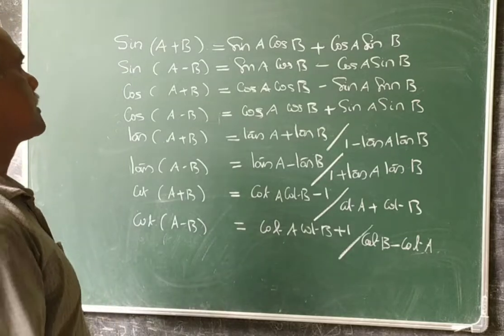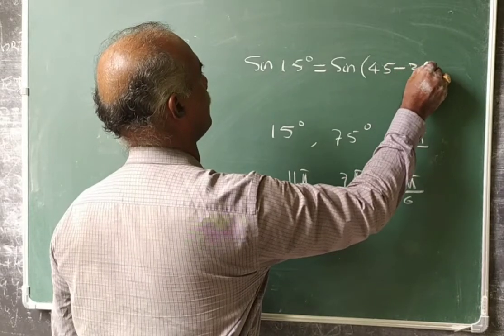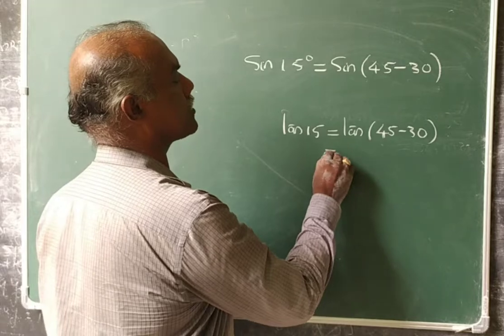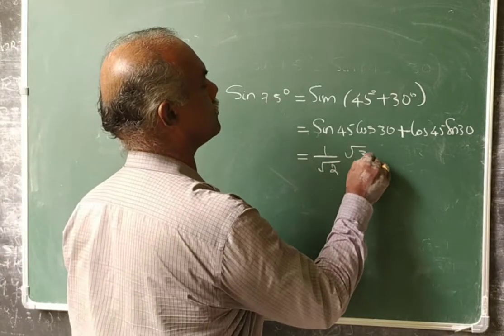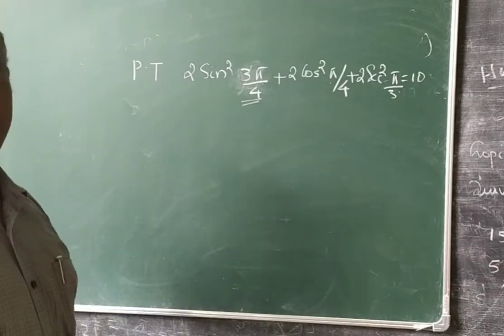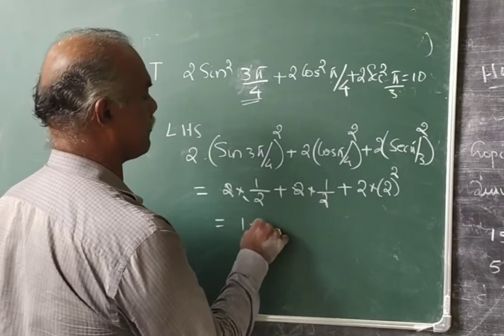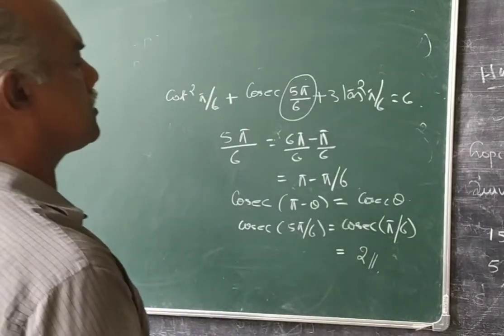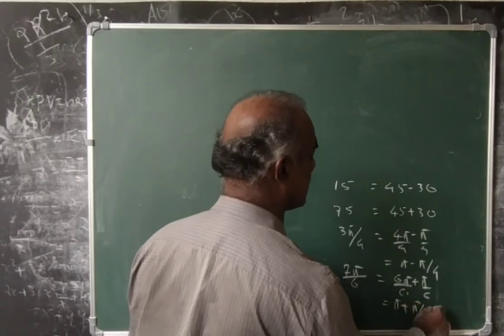Trigonometry Exercise 3.3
In this lecture, Gopakumar Sir deals with questions from Excercise 3.3 from the XI mathematics textbook.